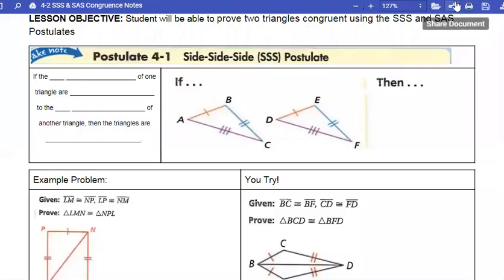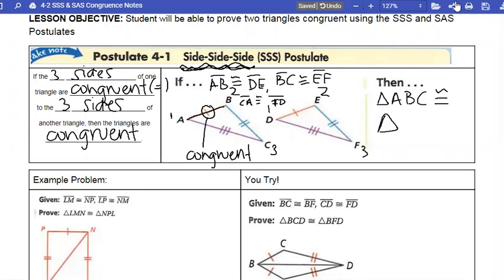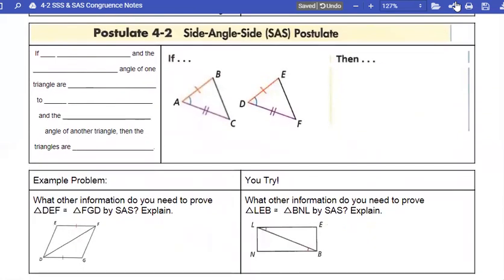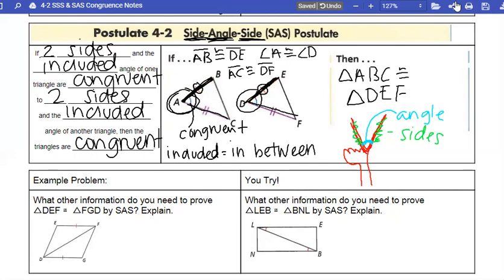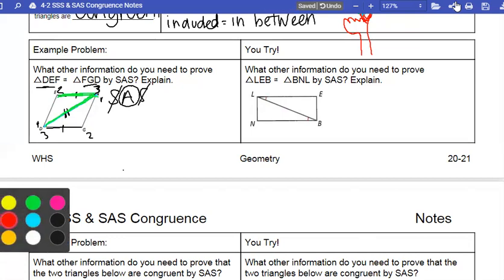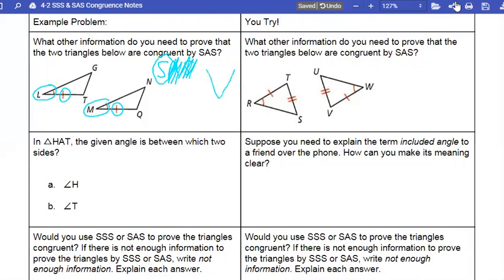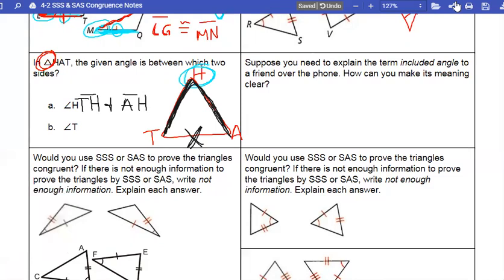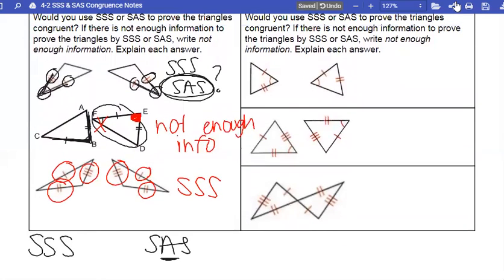4 2 SSS & SAS Congruence